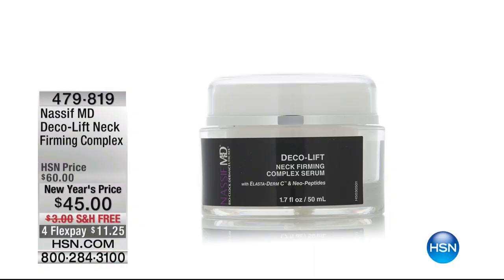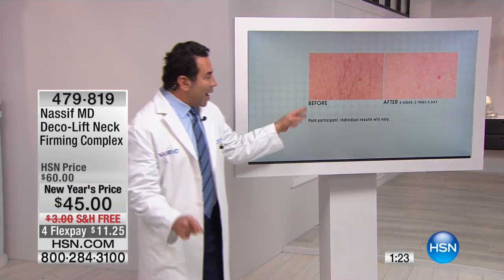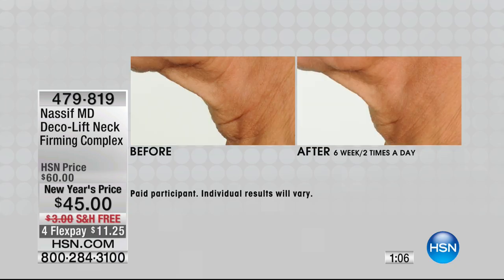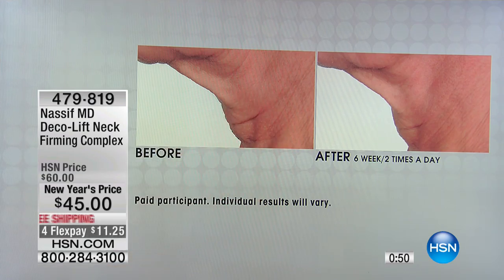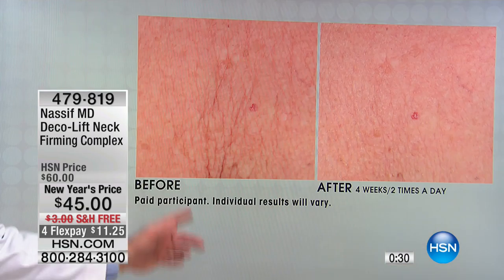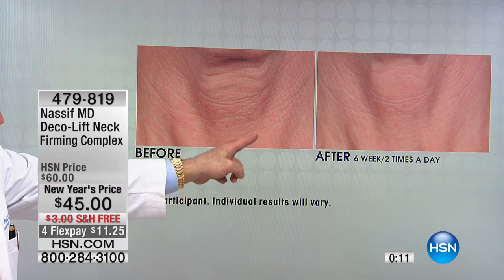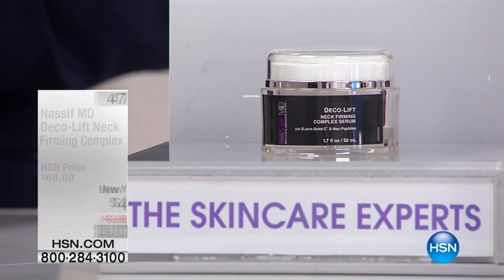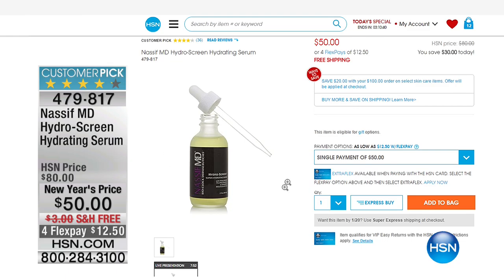Nassif MD DecoLift Neck Firming Complex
Are you looking to target that troubled neck area? This stateoftheart formulation helps firm, smooth and temporarily tighten the appearance of skin.